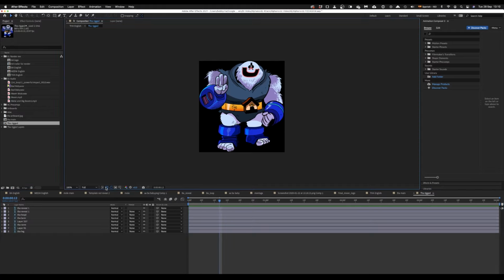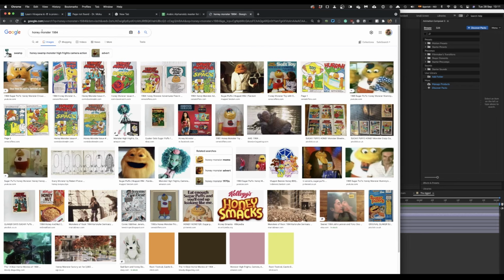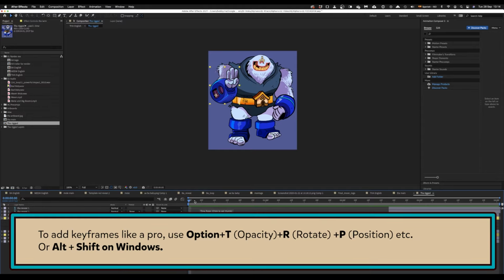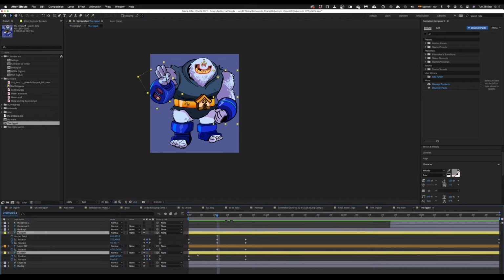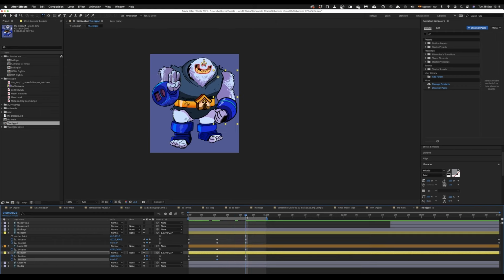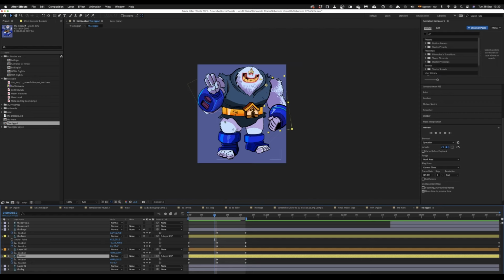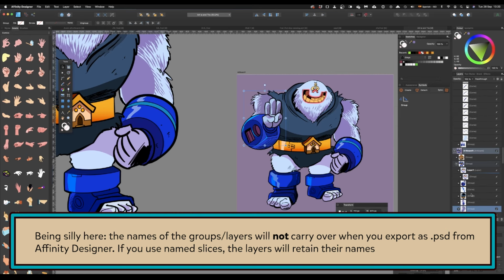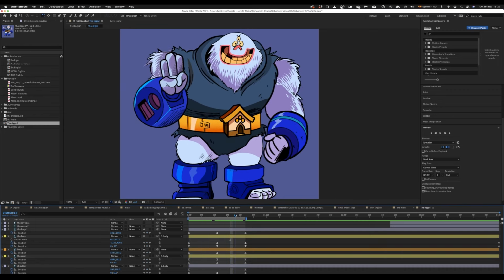Goofing Around in Affinity s1E04: Animating in After Effects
The characters I make in this video are from Arabic Alphanoidz which is part of the new Dr. Moku app, try it out, it's free:

Yes, this is the weakest episode so far.